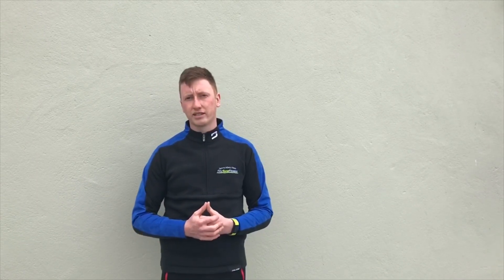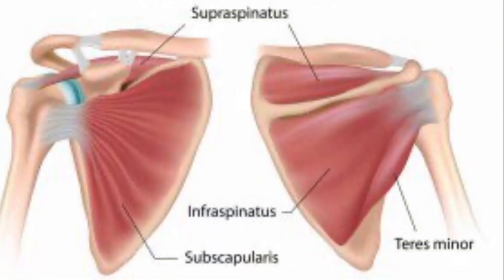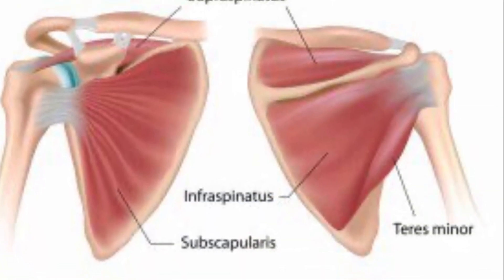GOLFERS!! Fix your rotator cuff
Hi everyone,
In this video I educate you on your shoulder, and in particular your rotator cuff.

Areas covered;
1) Function of the rotator cuff
2) How/why they get injured
3) How yo self diagnose
4) Exercise and rehab

David